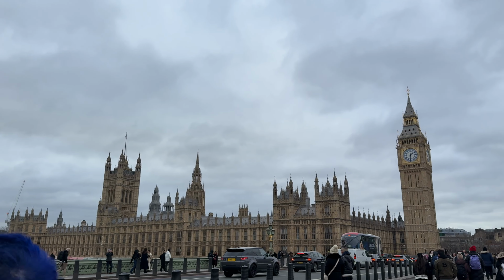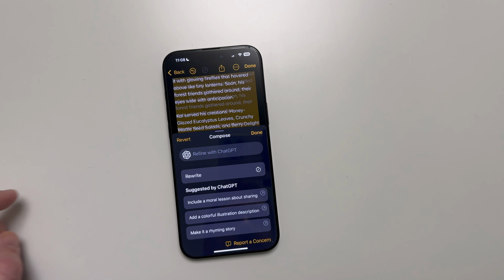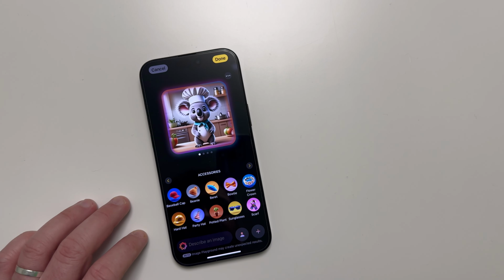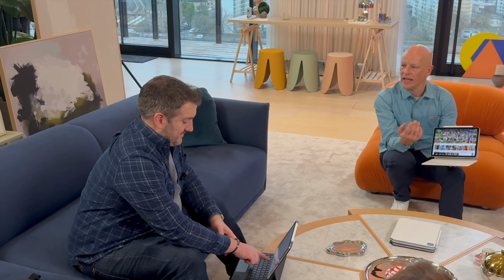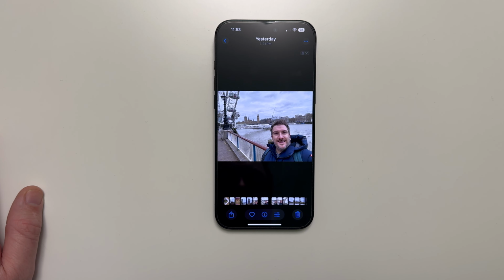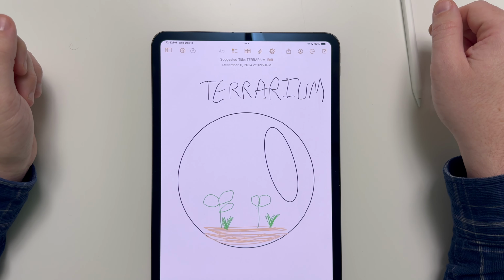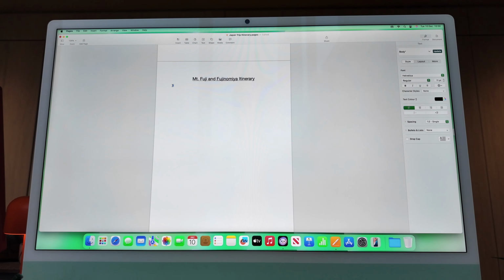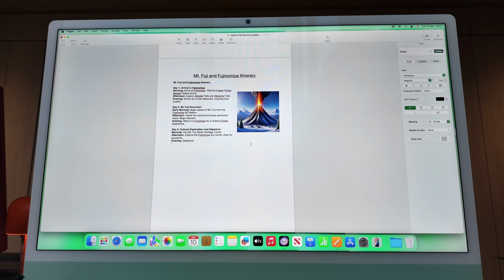iOS 18.2 is HERE! 🔥 TOP Apple Intelligence FEATURES YOU MUST KNOW!!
iOS 18.2 has been RELEASED! Whats NEW for iPhone, iPad & Mac with Apple Intelligence?

Today we dive deep into the REAL upgrades that come will come with this latest operating system update, showcasing Image Playground, ChatGPT new functionalities, improved performance, and user interface tweaks that enhance your experience.

Join us as we explore the upgraded camera capabilities, battery optimization, and advanced privacy features that make the iPhone 16 Pro Max the ultimate device for tech enthusiasts. Whether you're considering an upgrade or just curious about what iOS 18.2 brings to the table, this video has you covered!

Visiting Apple Offices London 0:00
ChatGPT and Image PlayGround 0:36
Recap Image Clean-up 4:50
Image PlayGround & ChatGPT on iPad 6:22
ChatGPT and Image PlayGround on a Mac 9:05